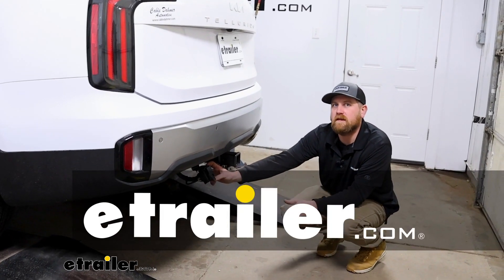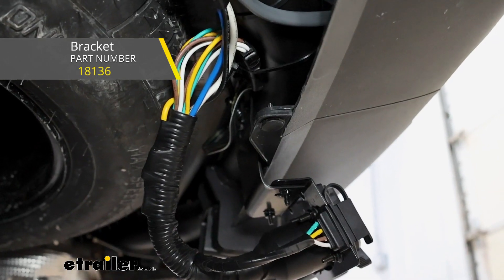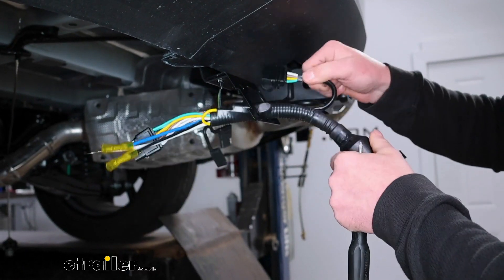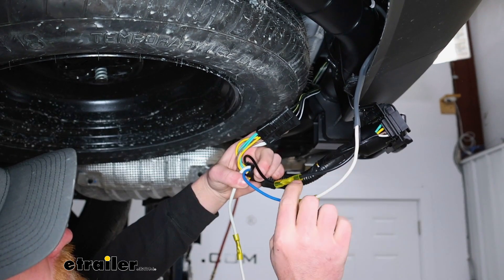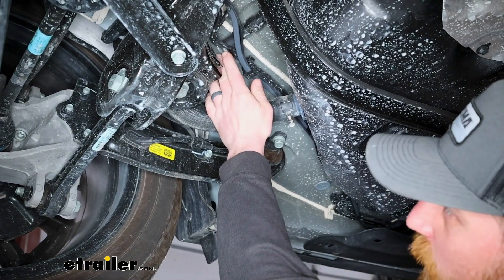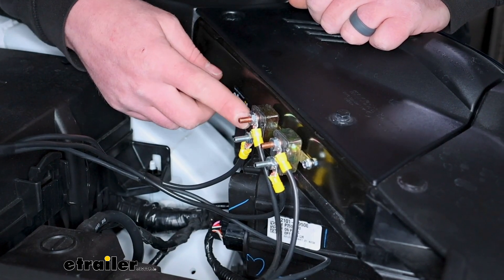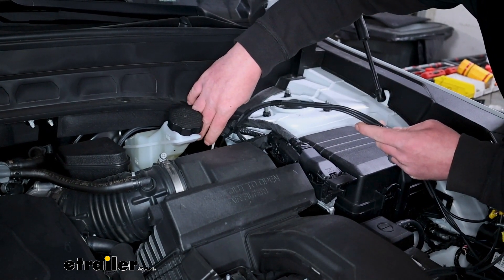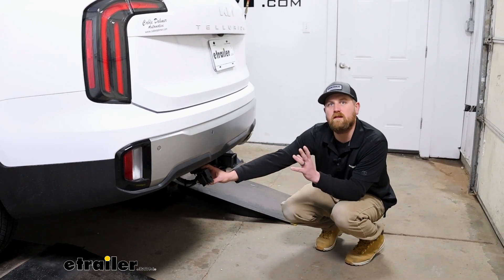etrailer | Set up: Universal Installation Kit for Trailer Brake Controller on a 2023 Kia Telluride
Hey everybody, Ryan here at etrailer and today on our 2023 Kia Telluride, we're gonna be checking out and showing you how to install the etrailer.com Universal Brake Controller Install Kit.  Using this kit is gonna allow you to accomplish a few different things.  First and foremost, you're gonna get a seven-way round type connector plug, that way you can plug your trailer into it.  And something that I like is it also has a four-way flat connector right next to it.  So you have multiple different types of trailers, you don't have to deal with an adapter or anything like that.  But this is also gonna come with all the items you're gonna need for the most part to get a brake controller installed.

You know, it's gonna allow you to have power to the brake controller and let that trailer brake controller send power back here through our connector going to the trailer and applying the brakes.  So not only that, you're also gonna get 12-volt auxiliary power.  So you'll have 12-volt power back here.  So if your trailer has batteries on it that need charged or things of that nature, it'll allow you to do that.  And then of course, you'll get all your basic signals your tail lights, brake lights, as well as your turn signals.

I do want to mention in order for everything to function properly and actually be able to install this, you are going to need existing four-way flat trailer wiring already hooked up on your Kia.  On ours, we use the Takancho Universal Kit and it worked out really well.  And this kit will give you a bracket to mount up your seven-way, but if you want to have it kind of sorted like ours, I used a no-drill long bracket, clamped it to the hitch, and put a bend in it.  That way it kind of pushed it out and made this look decent and be easily accessible.  But other than that, at the end of the day, you know, if you're trying to hook up a brake controller to your Telluride or you're just wanting to have a fully functional seven-way back here, definitely the way to go.

As far as the installation is concerned, it's quite a bit of work.  You know, I'm not going to lie, there's a lot of wiring that you have to route and things like that, but hopefully we can help you out and get you going in the right direction.  So as long as you stay focused, shouldn't run into too many issues.  But with that said, why don't we go ahead and get started on it now.  To begin our installation, we're going to be here at the back of our Kia, and first thing we need to do is mount up our connector plug here.

So I've taken the included bracket as well as a long bracket that I picked up separately and got that secured.  And then what I like to do before we mount it is actually kind of start to prep the connector.  Just makes it a little bit easier to do outside of the vehicle as opposed to underneath.  First thing I'm going to do, this four-way connector end, I'm going to cut this cap off because this is going to plug into our existing four-way wiring.  And then you're going to have an individual yellow wire.  I just taped that up because this is for a reverse light circuit and we're not going to be using that.  And then I like to change out the buck connectors.  So this comes included with these pre-attached ones already and these will work fine.  I like to upgrade to these heat shrink style ones because the ends will seal up and just provides a little more protection against corrosion.  So I'll strip our wire back, put on the connector, and crimp it down.  We'll feed all of our wires through our bracket, line that up, and what you're going to do is take the screw, put that through, and then on the back side of it, take a flat washer, a split lock washer, and a hex nut.  I'll do that for our three remaining corners.  Underneath of our vehicle, we're going to take our existing four-pole wiring.  We're using the Tekonsha kit.  This will work out real well for what we're doing here today.  I'm going to cut that cap off and then I'm going to take some dielectric grease, put it on our four-pole here, and this just helps against corrosion.  Go ahead and simply just plug that right into our existing four-pole.  So I made this connection somewhat permanent.  I taped it off and then ran a zip tie around it to prevent these from coming apart.  And then I made some other connections.  So the kit's go